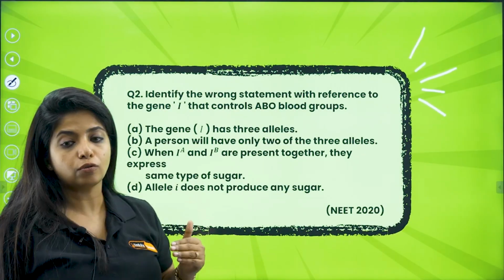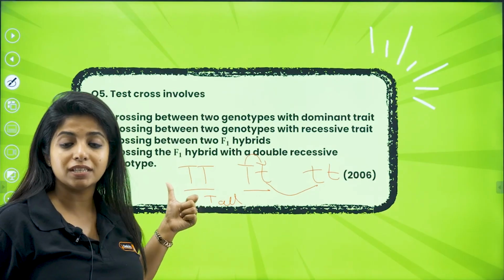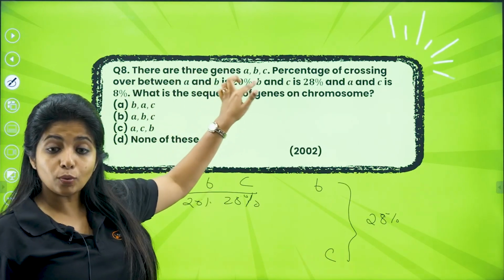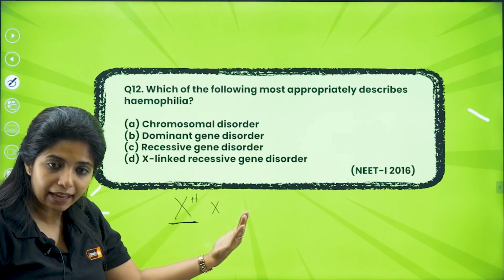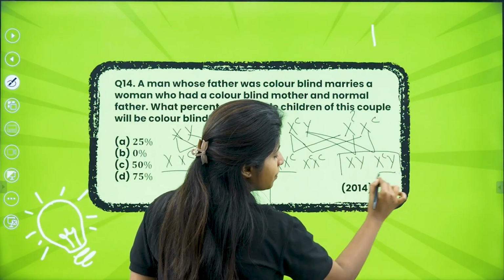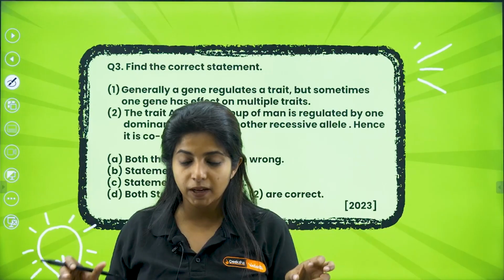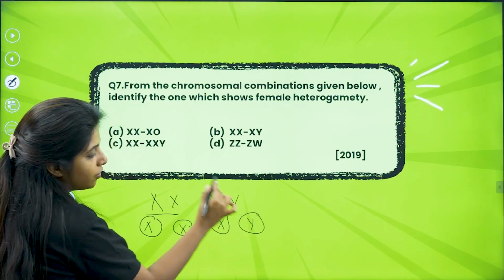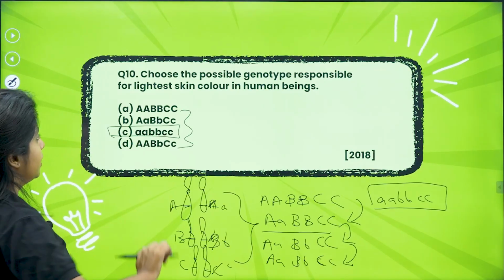Principles Of Inheritance And Variation NEET PYQs (P7) | 2nd PUC Biology | KCET 2026 | Sankalp 2026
In this session, Jasmine Ma’am will take you through Part 5 of the chapter "Principles Of Inheritance And Variation NEET and KCET PYQs" — a crucial topic for 2nd PUC Biology.

🙋 Important Videos for KCET 2026 Exam:
📘 All About KCET 2026 – 🛣️ Roadmap, 📚 Study Plan, 📖 Books & 🔗 Resources: